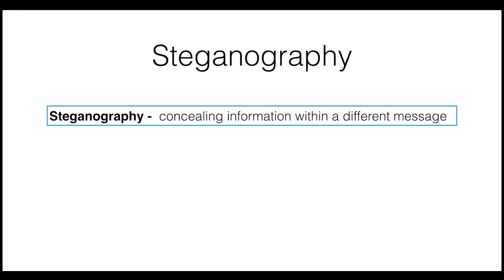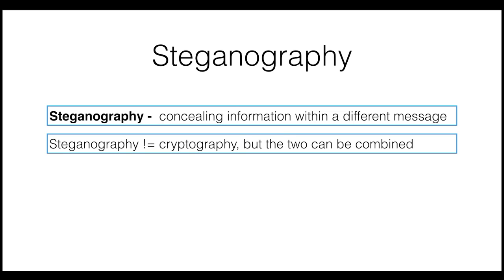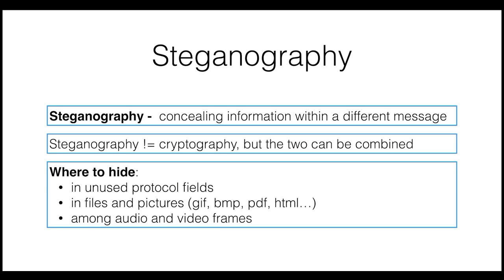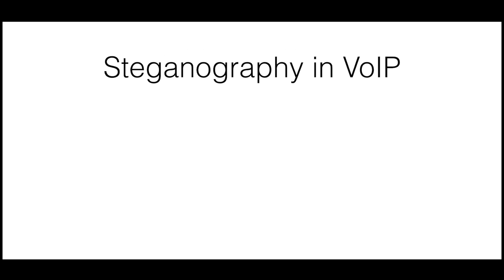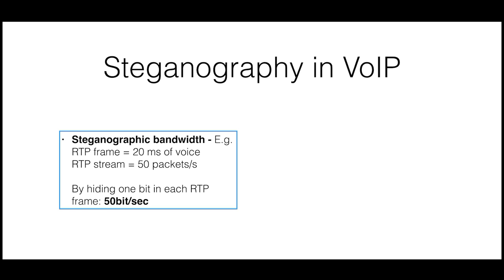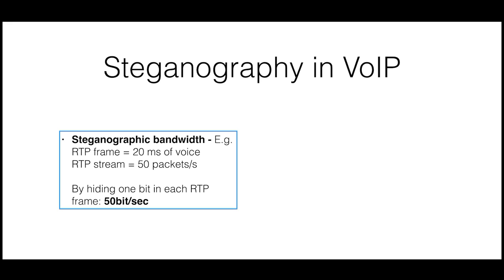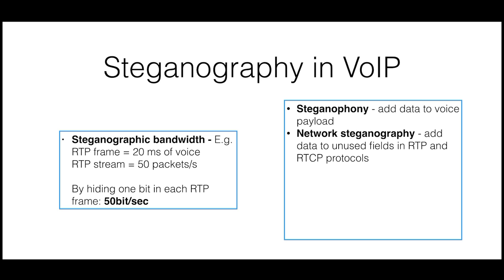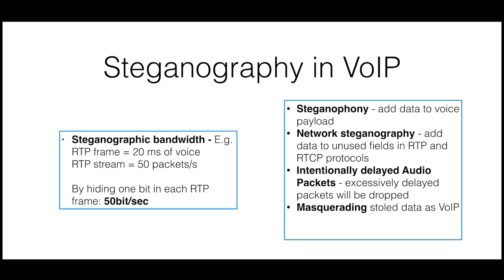STEGANOGRAPHY Practical | Steganography examples | Steganography Techniques | Cyber Threats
- advanced threat protection, cyber attack,  cyber security